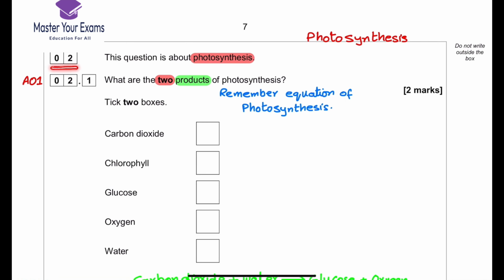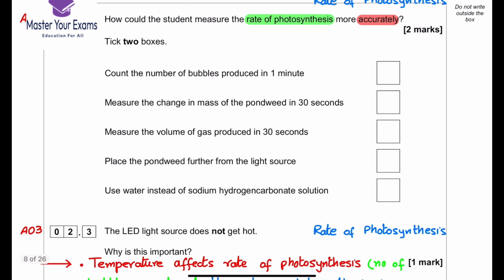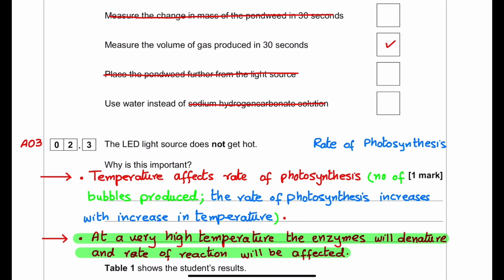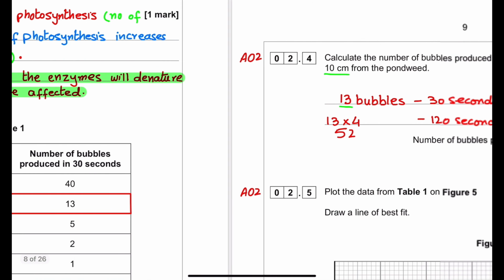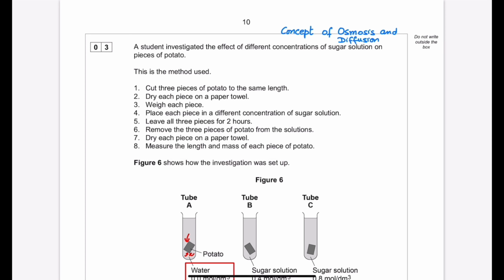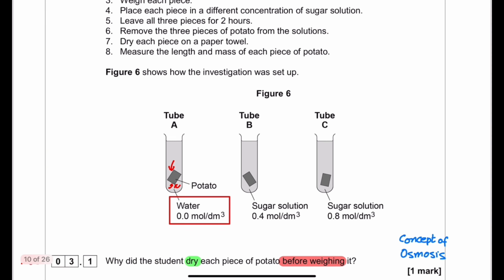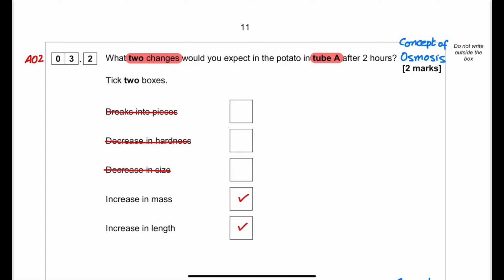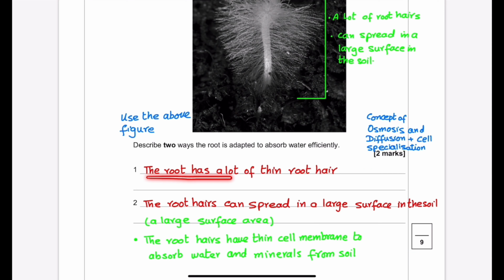AQA GCSE Combined Science Foundation Biology Paper 1F June 2018 Part 2 Q2 and Q3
Question 2 is from topic Photosynthesis and Question 3 from Osmosis and Diffusion.